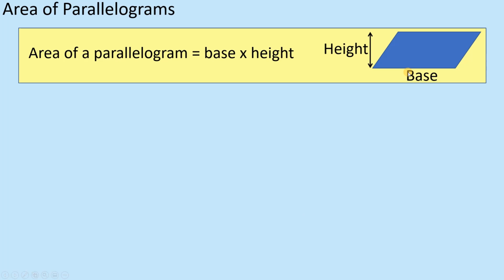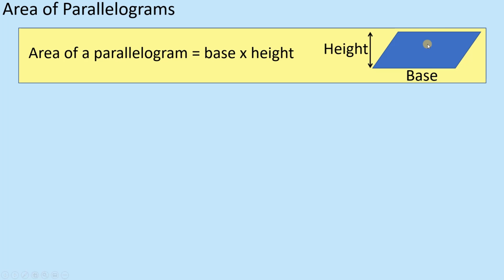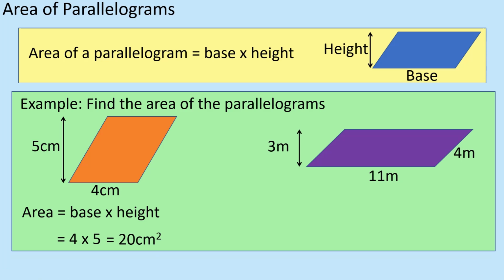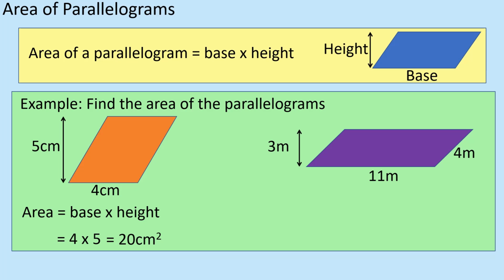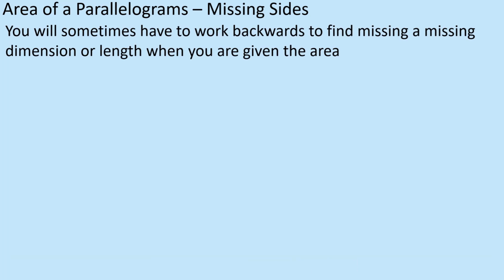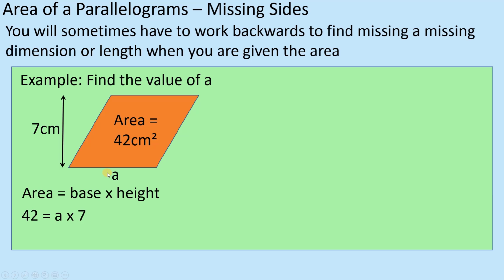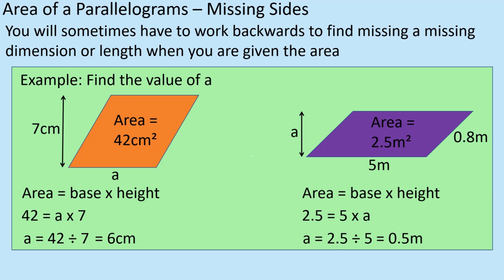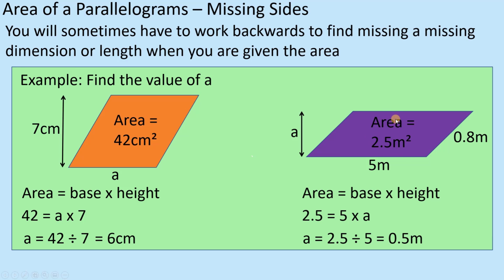Area of parallelograms Maths GCSE lesson (Maths - School)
How to calculate the area of parallelograms for Maths GCSE

Learn how to work out the area of parallelograms for GCSE Maths.